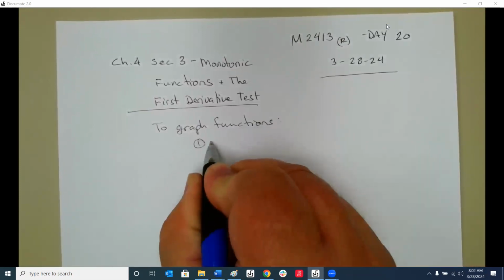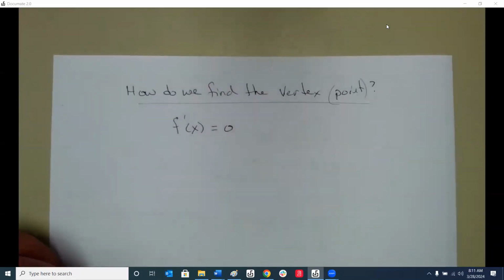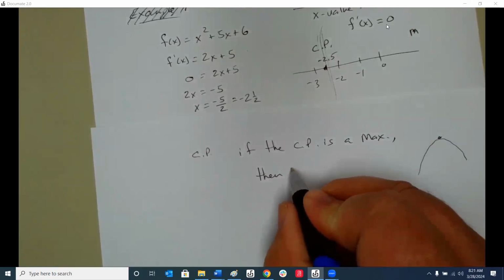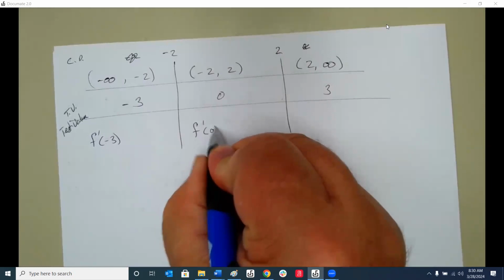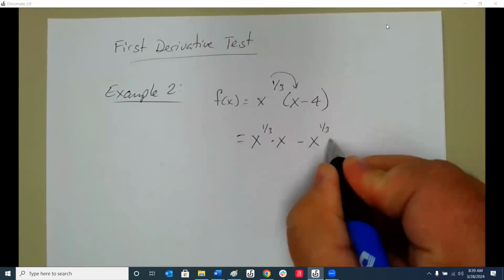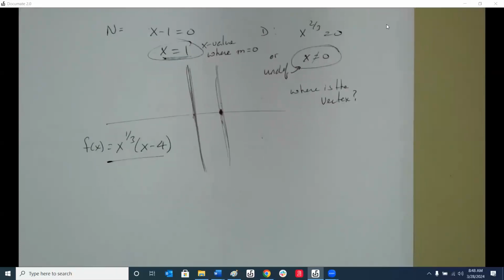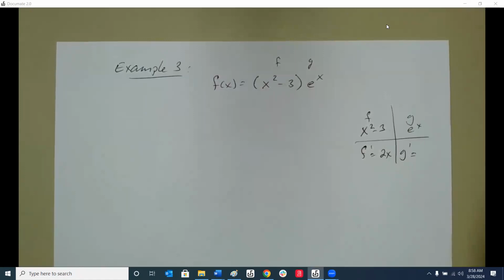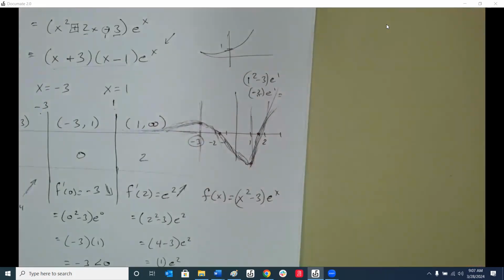MATH 2413 – CH 4 SEC 3 – Monotonic Functions and The First Derivative Test – DAY 20